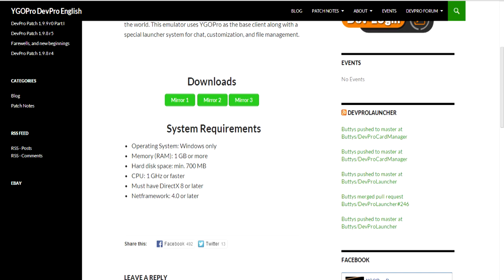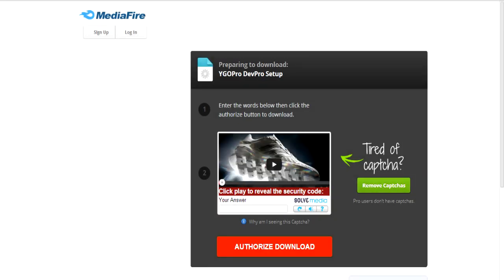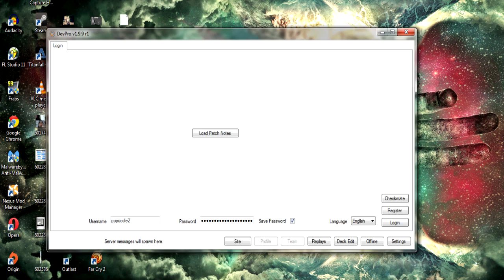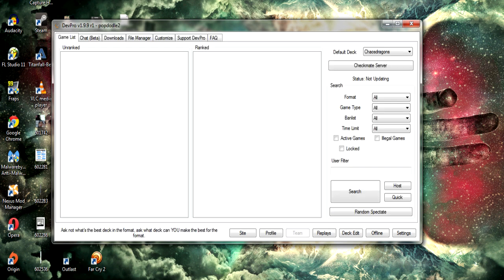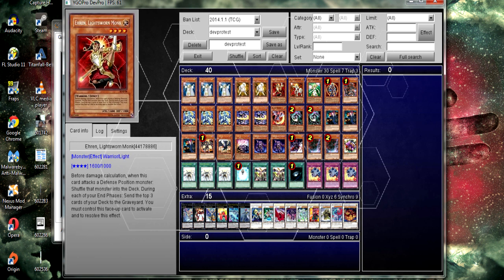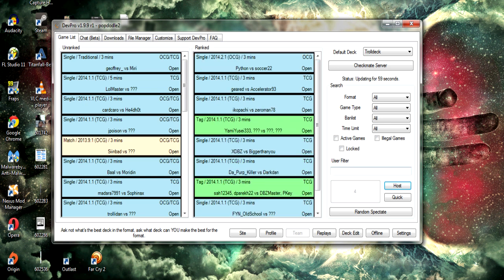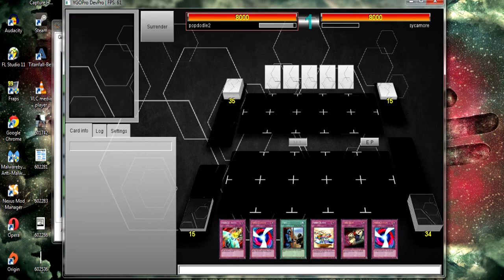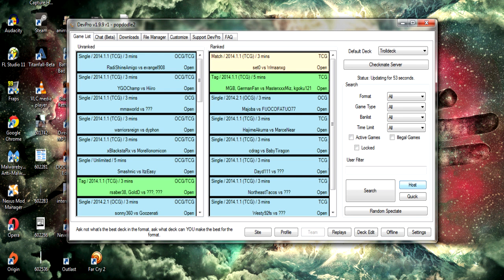How To Install & Use Devpro